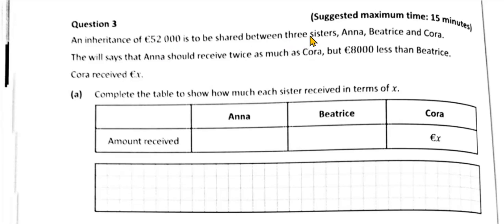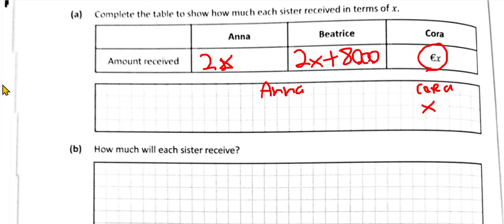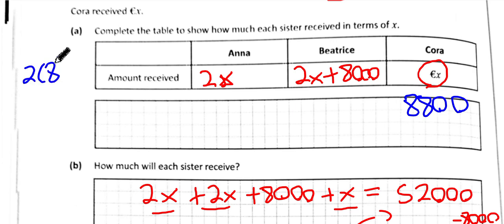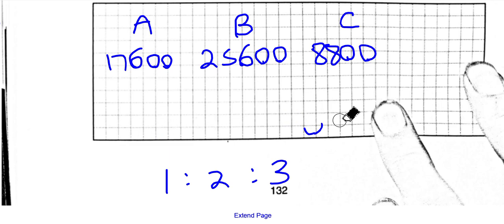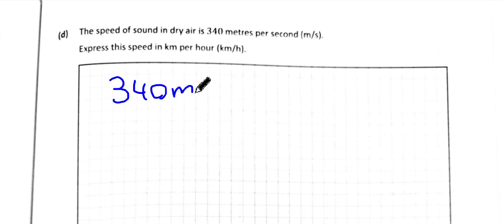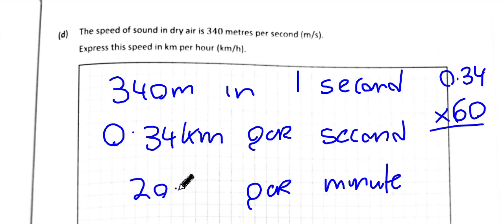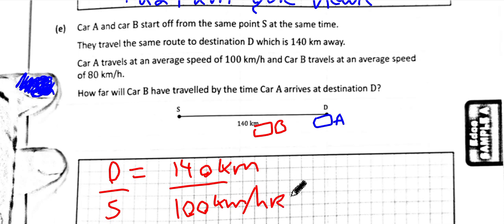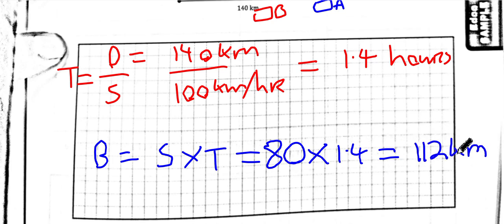JC edco sample A q3